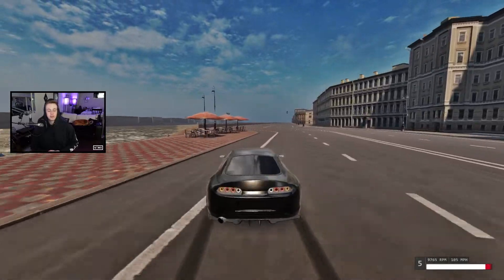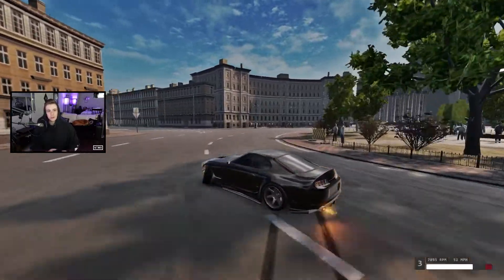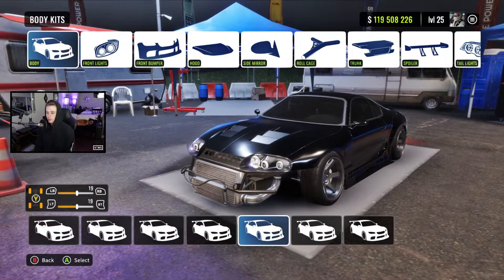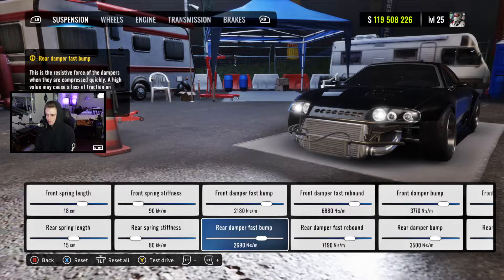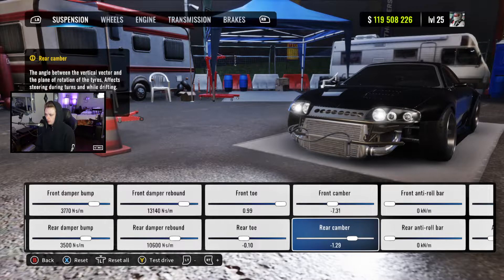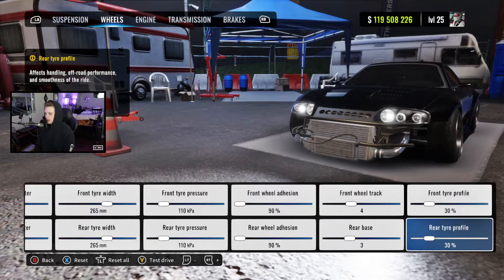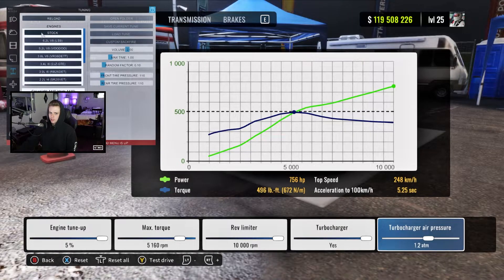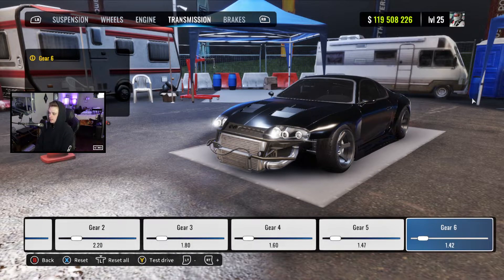MK4 Supra - 90 ADH TUNE! Car X Drift Racing (Wanderer Ultimate Setup)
90's time baby!

In this weekly gaming video, we're dropping a tune for the Toyota MK4 Supra / Wanderer L30 on Car X Drift Racing for PC! The game supports crossplay between XBOX and PS4, and has tons of customization, cars, and tracks.